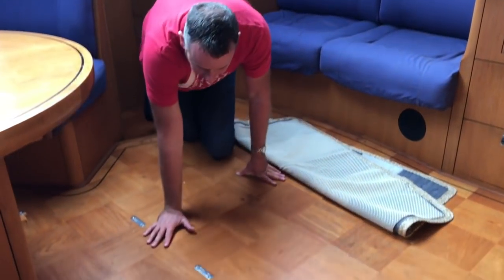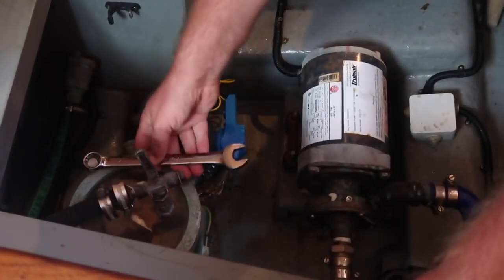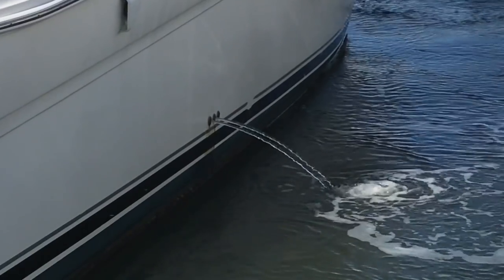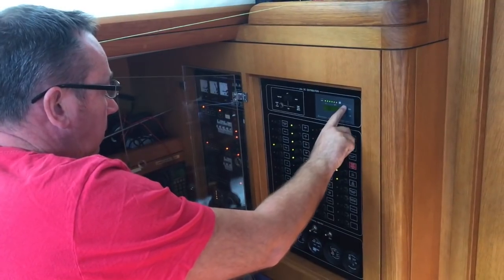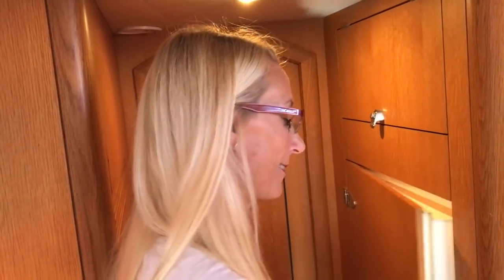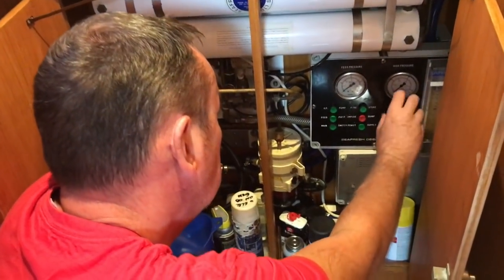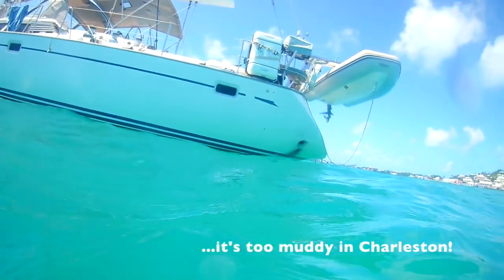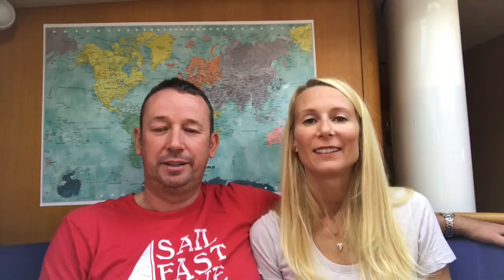Sailboat Maintenance Checklist - 10 Step Checklist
Get this Sailboat Maintenance Checklist (written version) This checklist is for sailors that are staying stationary in a marina or at anchorage. It covers the top 10 mission critical checks that should be performed every day and/or week.

To get my book, 'Checklists for Sailors – Passage Planning, Sailboat Maintenance, Cleaning, Medical and more' check out:

-- To buy from Amazon.com
-- To buy from Amazon.co.uk

To get my FREE Guide, 'How to Buy a Sailboat Without Getting Screwed,' get it

Would you like to know what it's like to sell up and sail away? Or what it's like to sail over 20,000 miles through the Med, across the Atlantic around the Caribbean and up the east coast of America? Buy my book, 'Changing Lifestyles: Trading the Rat Race in for a Sail Around The World'.

Visit my online shop to get guides to help boat buyers and boat owners with everything from boat viewing checklists through to how to select the best marina and more!

- Ello: @kimharkolabrown